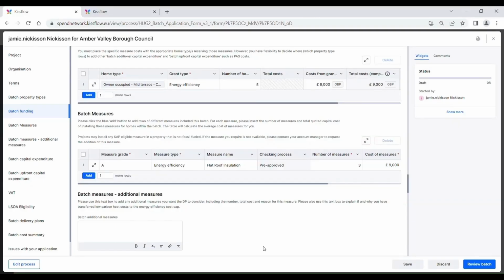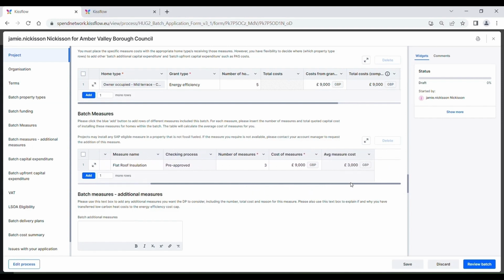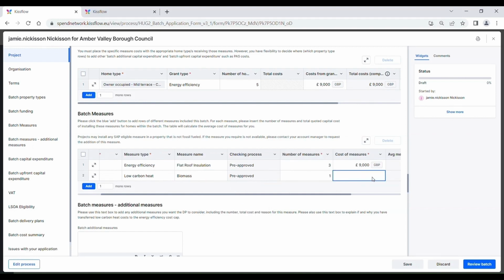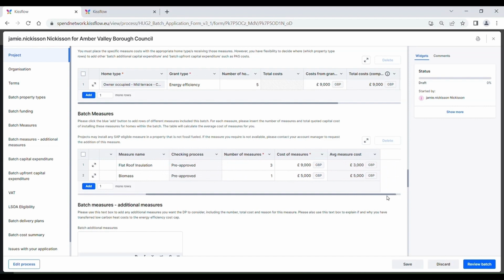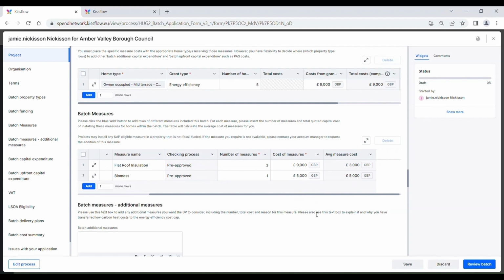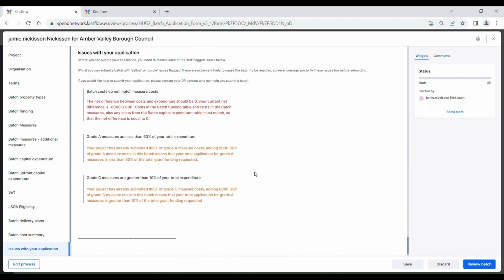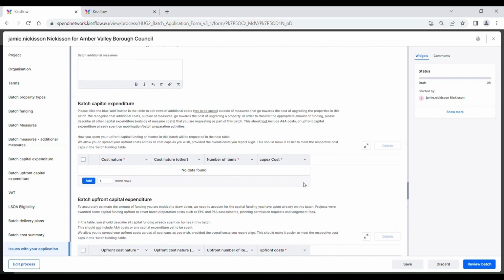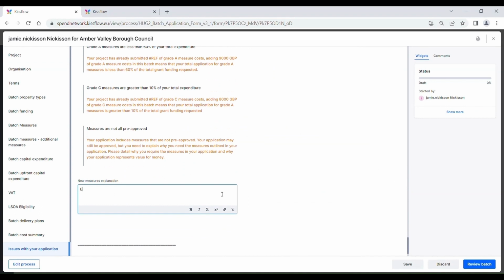HUG2 ABS: Batch Measures Table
This video provides an overview of how to complete the Batch Measures Table in the batch application form.